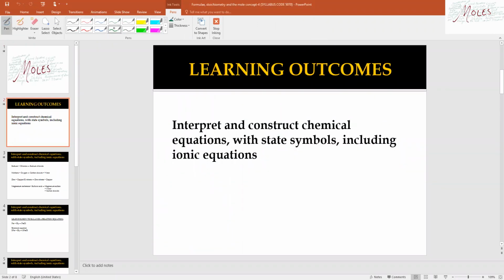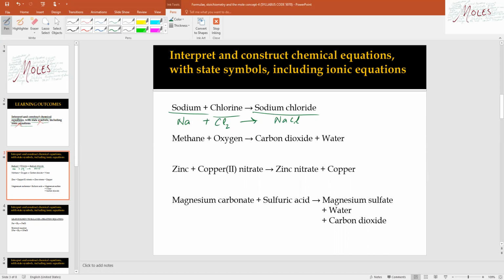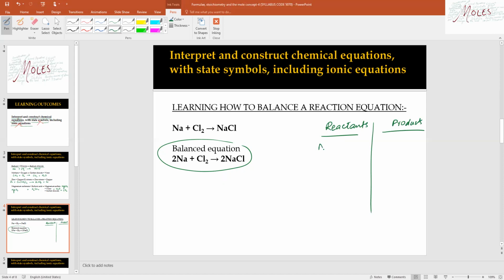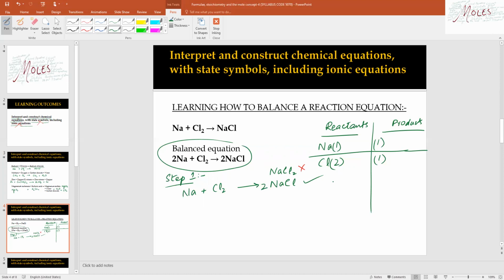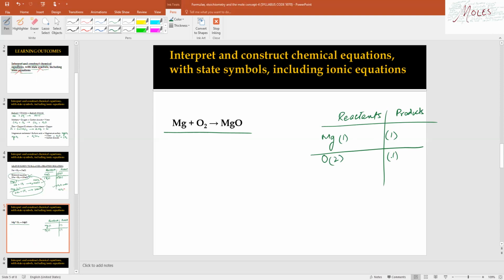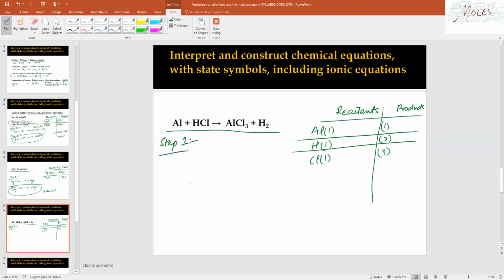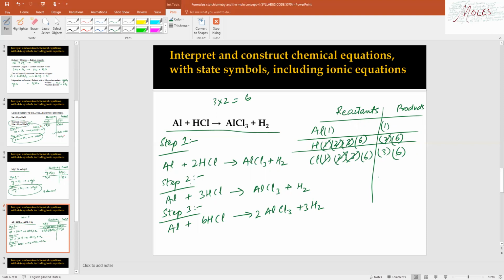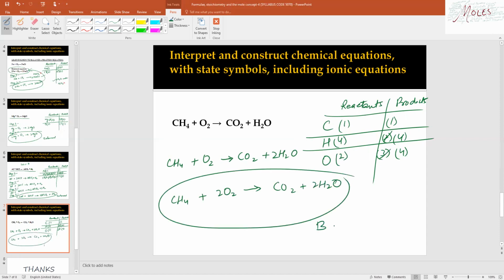VID#4 FORMULAE, STOICHIOMETRY AND THE MOLE (SYLLABUS CODE 5070 & 0620) O Level Chemistry